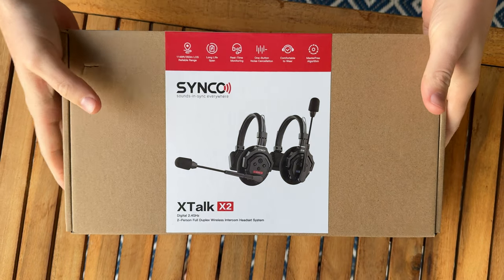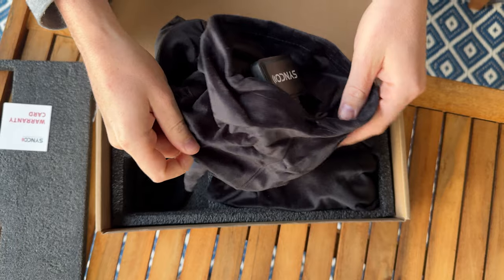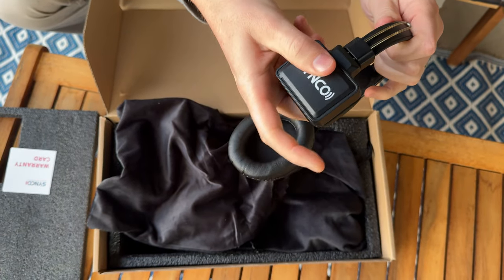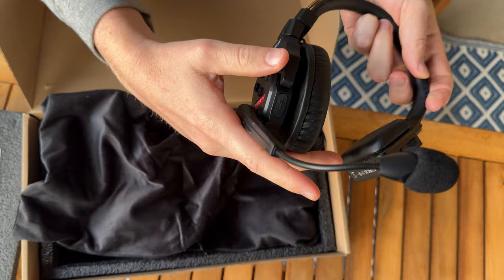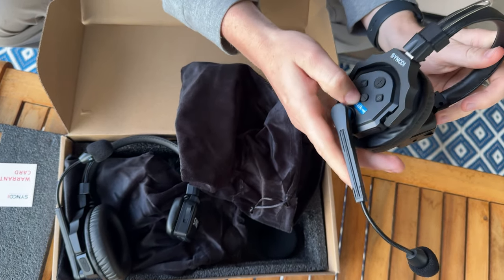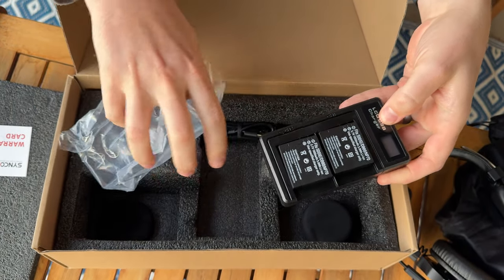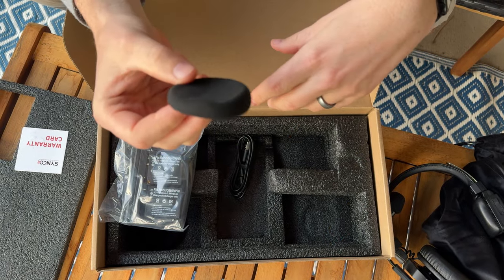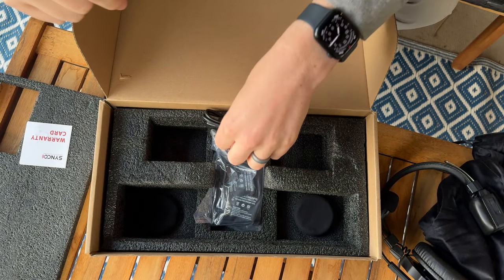Learn more about the SYNCO XTALK X2 Wireless Intercom Headset System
See what's included with these synco wireless intercom headsets